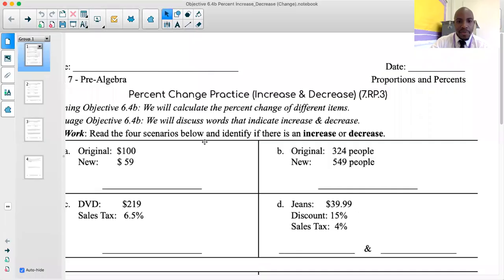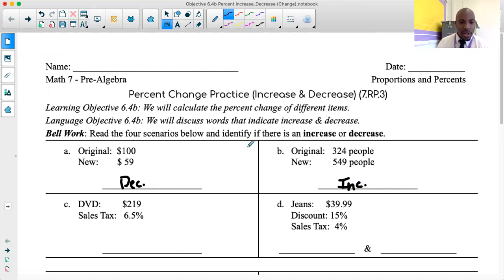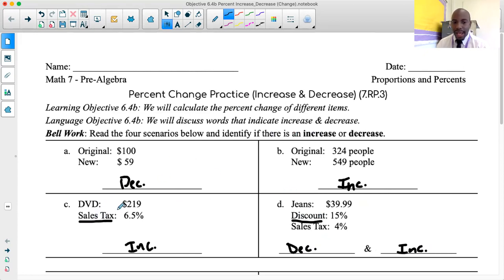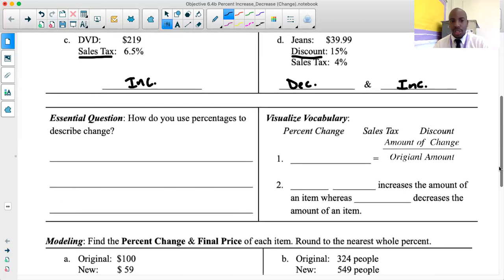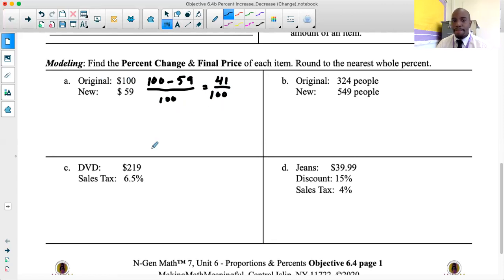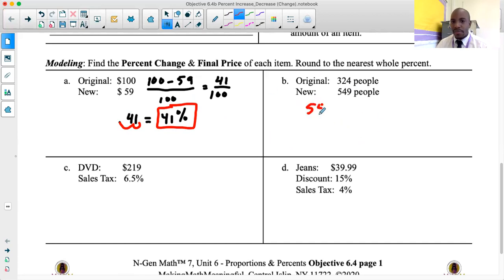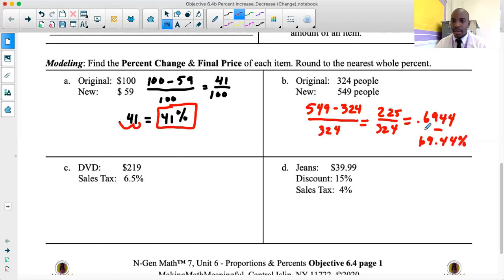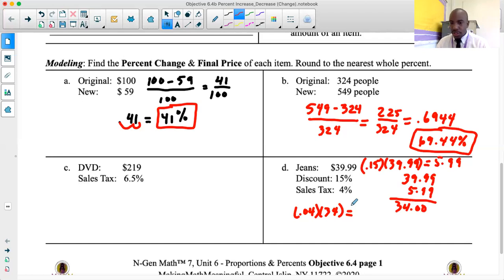Objective 6.4b Percent Change (Percent Increase/Decrease)